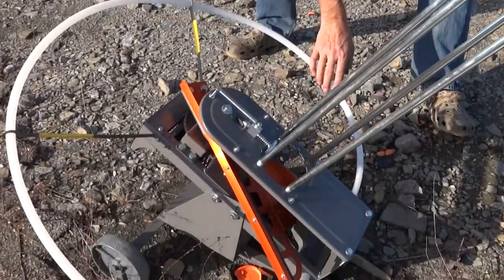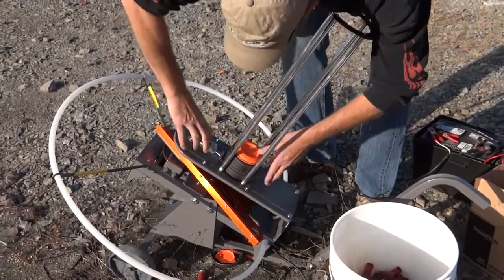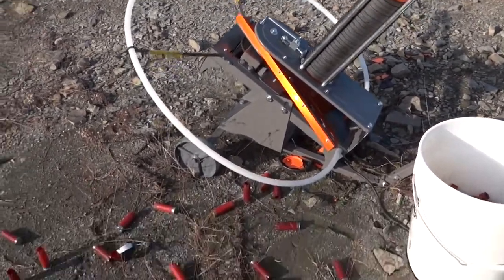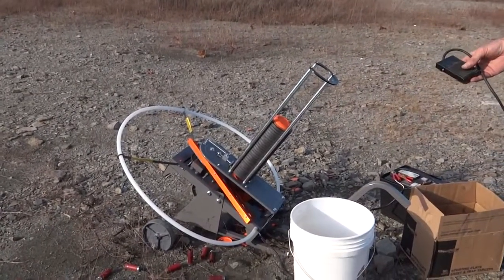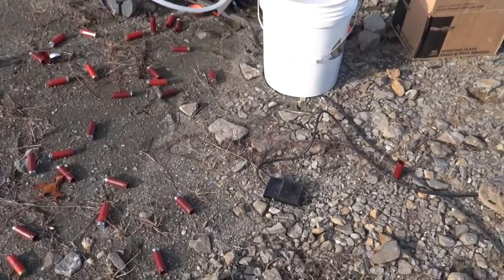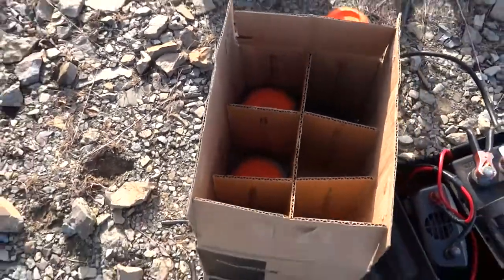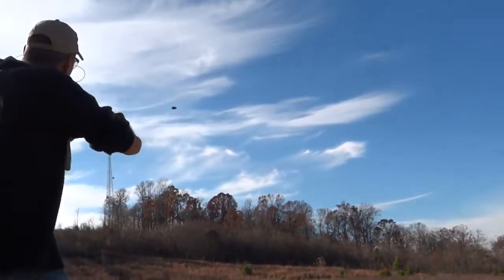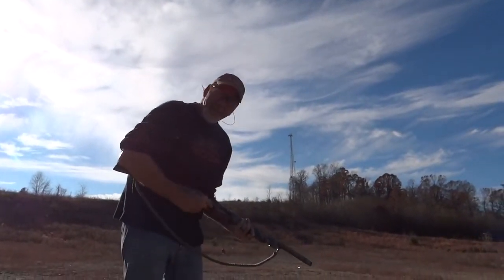Champion Wheelybird Electronic Autofeed Trap Thrower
We bought this Champion trap thrower from WM for just over $280.  More than 3,000 throws from a fully charged 12-volt deep cycle battery.  Very portable and lightweight.